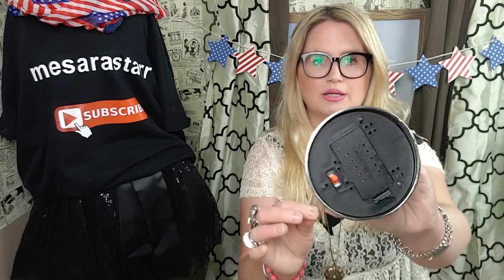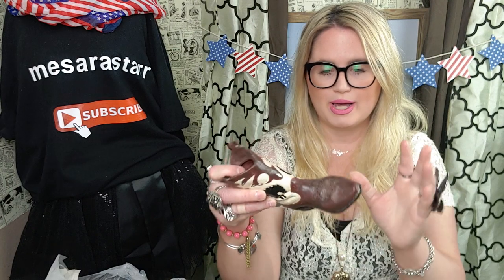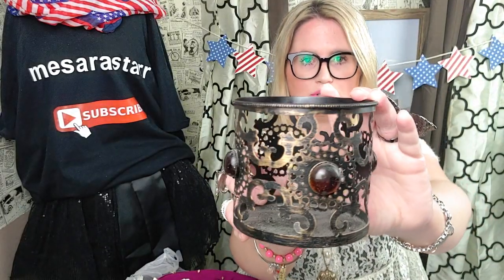Treasures at Goodwill!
Hi friends, thank you so much for being here!  I am so excited with what I bought at Goodwill!  Hope you all have a blessed Saturday!  Hugs, Sara

Friend Mail:
MESARASTARR
9105 Bruceville Rd. 1A
95758